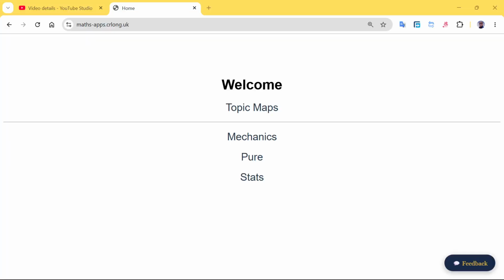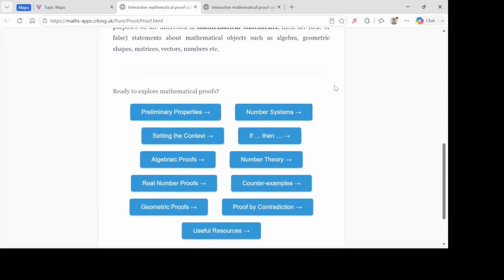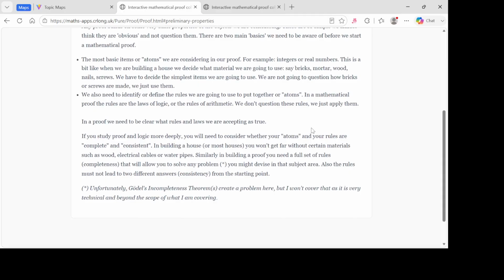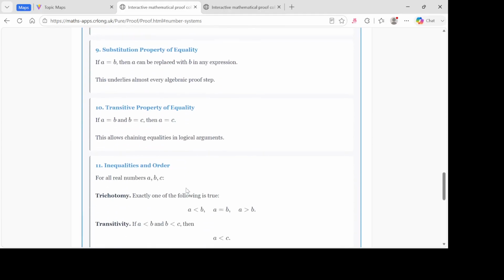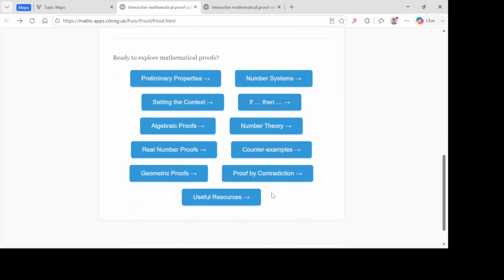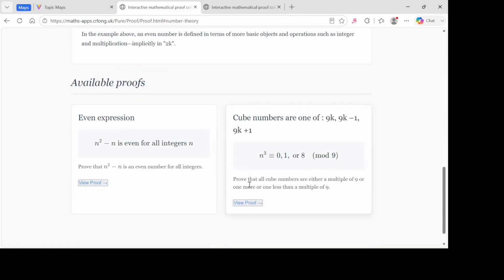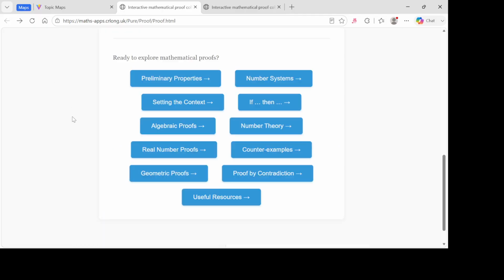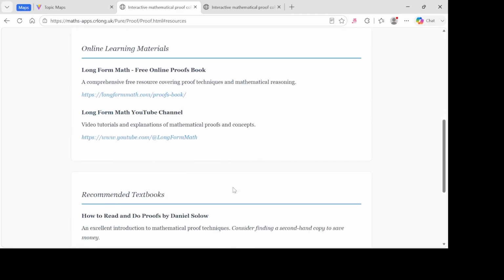How to Master Mathematical Proofs. Interactive Visual Learning for Pre-University Math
Feedback, suggestions and comments are always welcome.

Welcome to a demonstration of the Interactive Visual Learning apps for pre-university mathematics, featuring the Proof Tutor app.
Many students find mathematical proof one of the most challenging areas of A-Level and undergraduate mathematics. This tutor aims to make proof more accessible by breaking it down into manageable topics, worked examples and guided explanations.

In this video you will see resources covering:

• Basic proof terminology and concepts
• The role of axioms, definitions and assumptions
• Properties of the algebra of numbers and arithmetic
• Recognising statements written in "if ... then ..." form
• Proof by contradiction
• Counterexamples
• Number theory proofs
• Geometric proofs
• Real number proofs
• Useful resources for developing proof-writing skills

The goal of the maths-apps project is to help students, teachers and tutors develop a deeper understanding of a range of topics including proof techniques and mathematical reasoning.

00:00 Introduction
00:18 Interactive Maths Apps website
00:42 Basic proof terminology and concepts
01:10 Definitions, statements and assumptions
02:00 Mathematical language and notation
03:00 Properties of the algebra of numbers and arithmetic
04:00 Recognising "if ... then ..." statements
05:00 Proof topics menu overview
05:30 Proof by contradiction and related topics
06:00 Learning resources and recommended materials
06:26 Conclusion